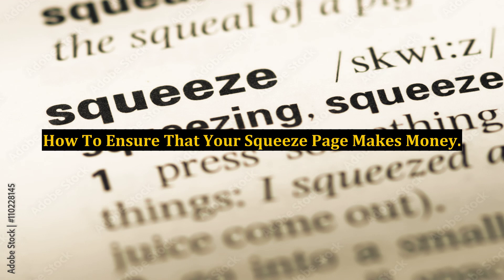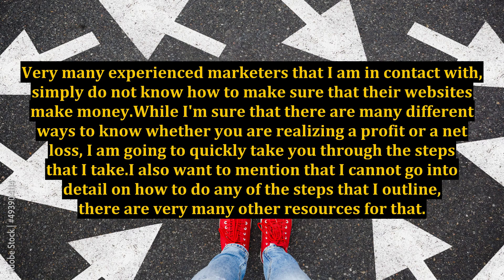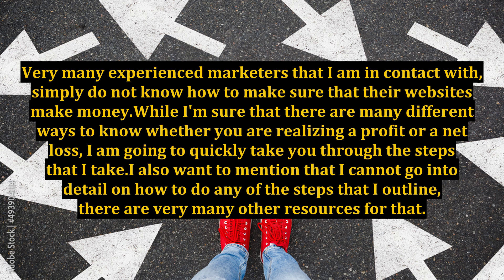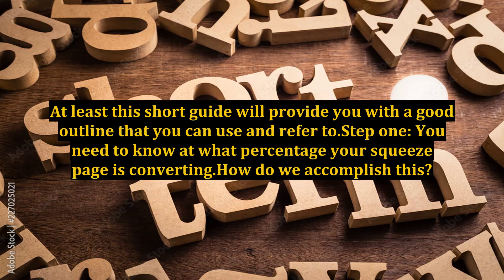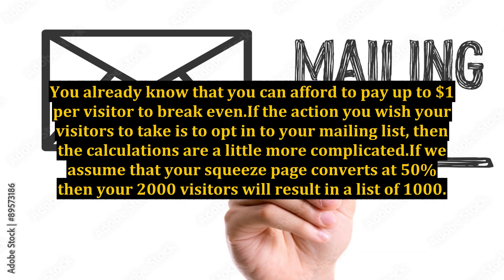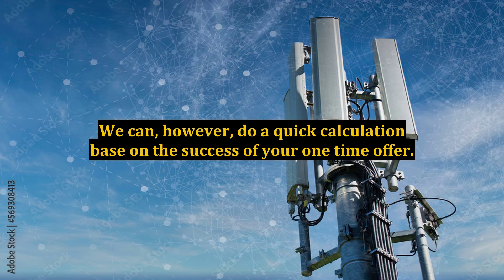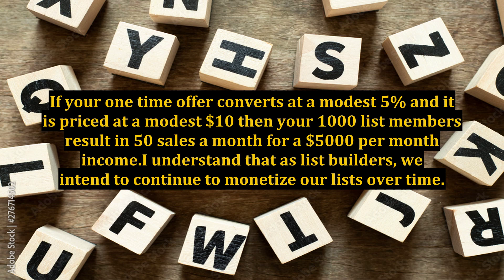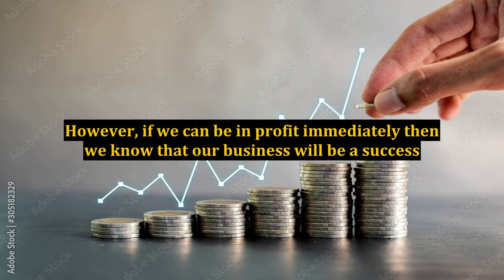How To Ensure That Your Squeeze Page Makes Money